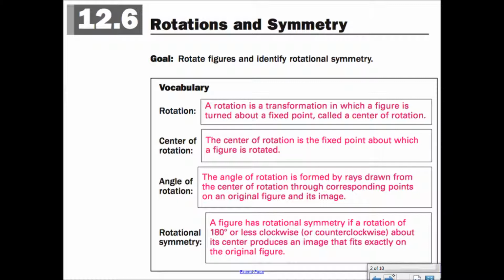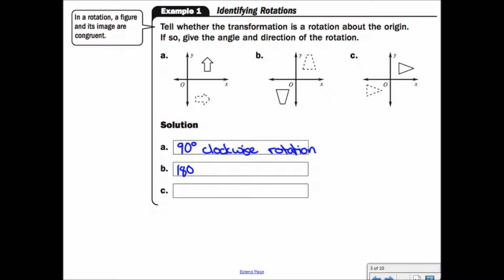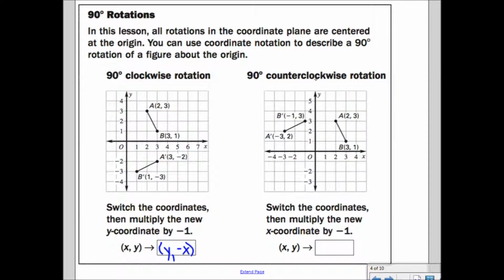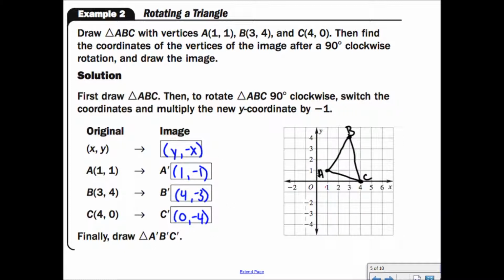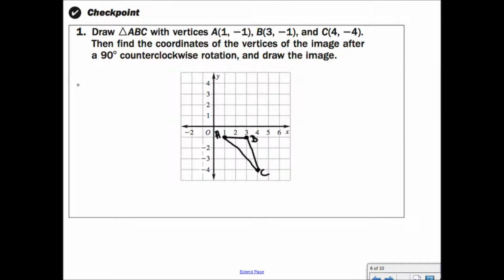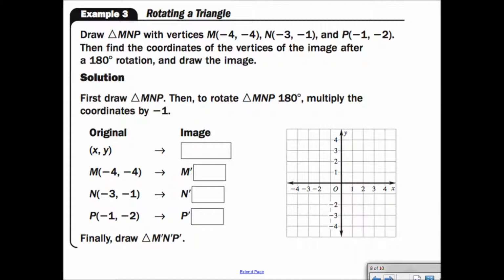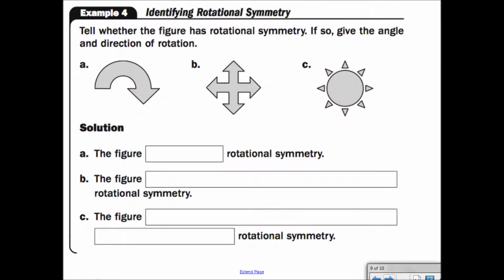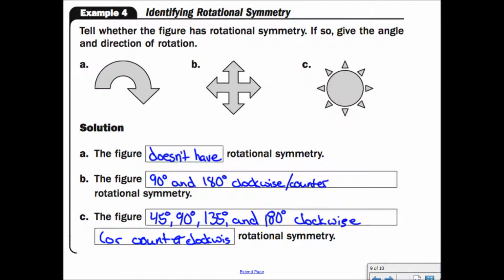12.6 Notes Video